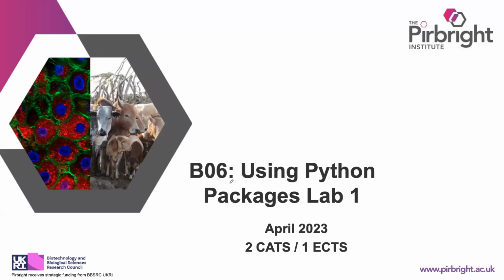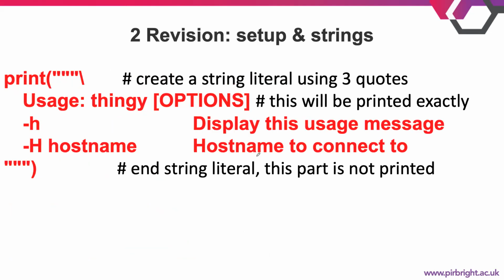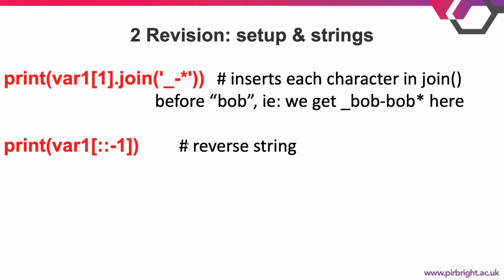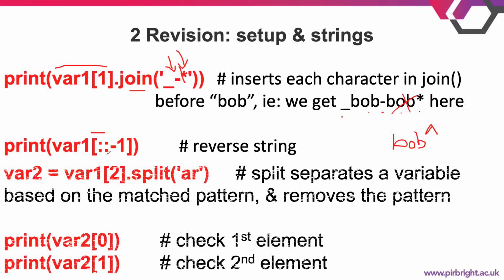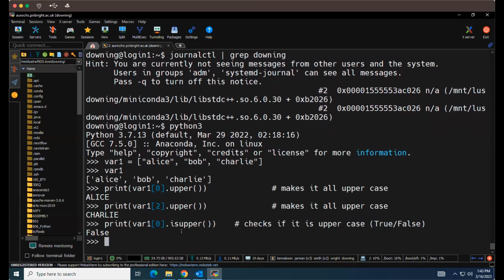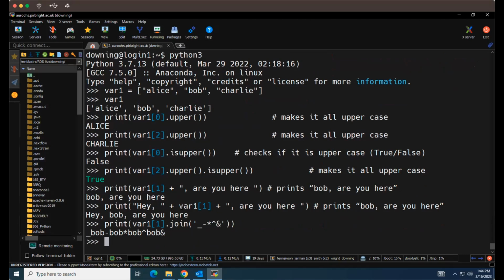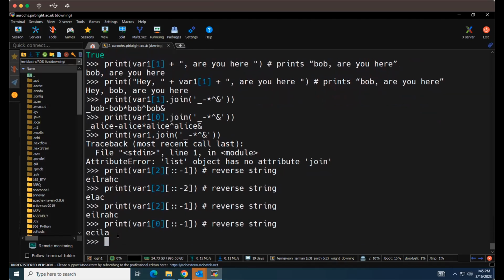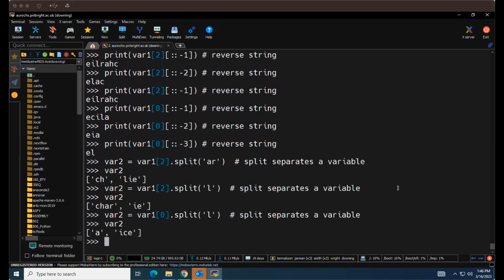B06 Using Python Packages Demo 1 Lists